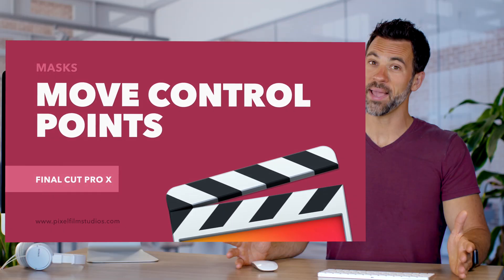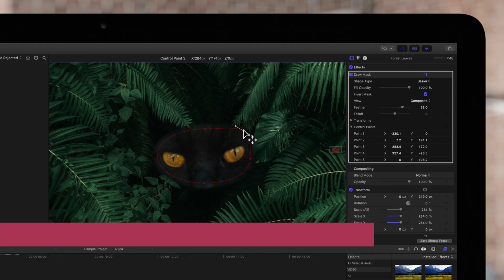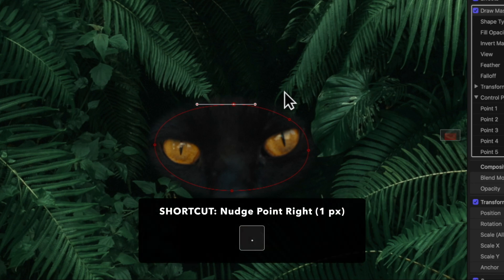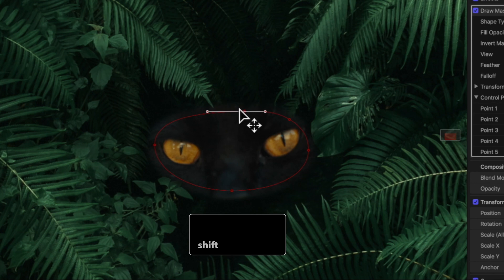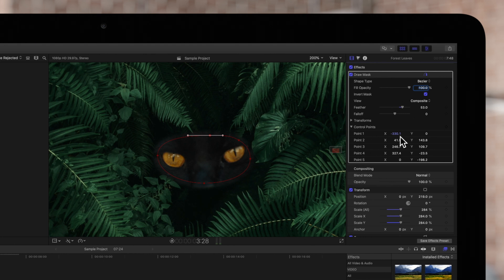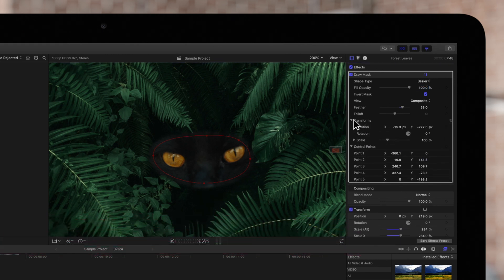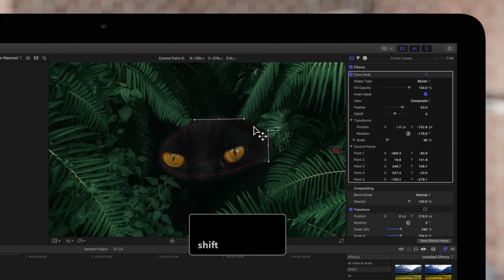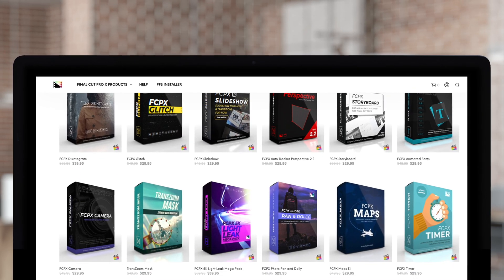How to Move Control Points in Final Cut Pro X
Added a mask but not sure how to move or adjust the control points? In this quick tutorial, we’ll cover all the basics to moving your control points using both the on-screen and inspector controls. Follow along and you’ll be fitting your mask perfectly in no time!